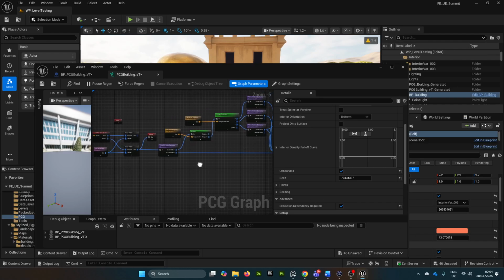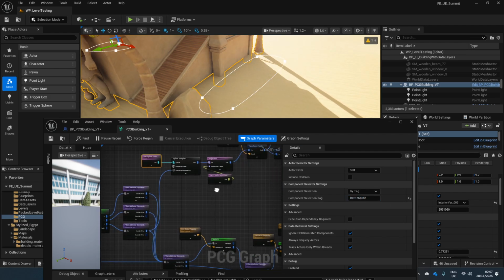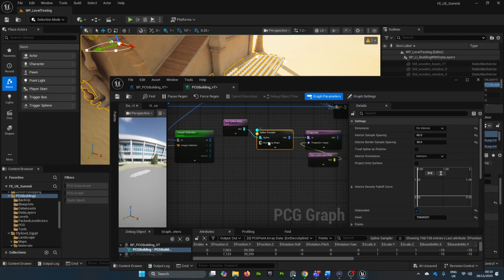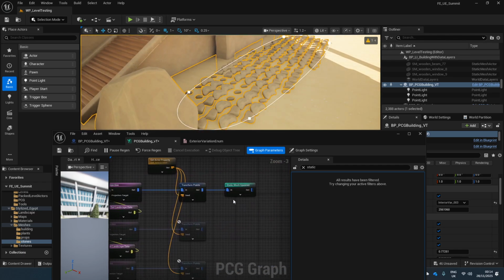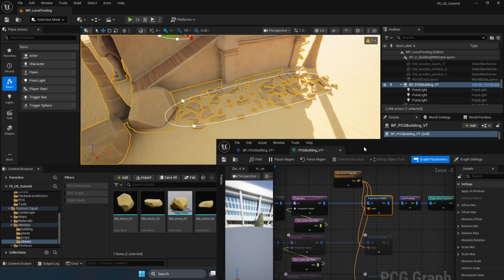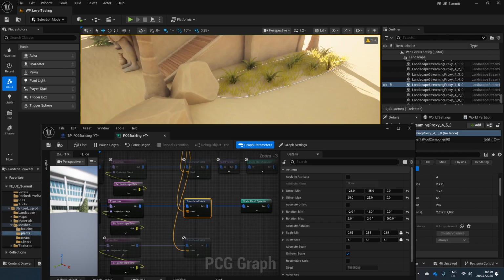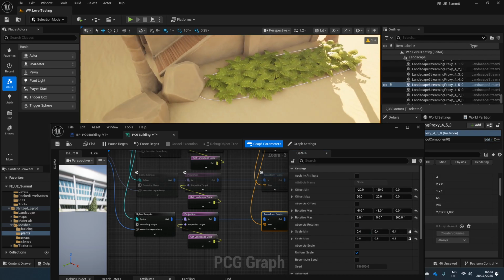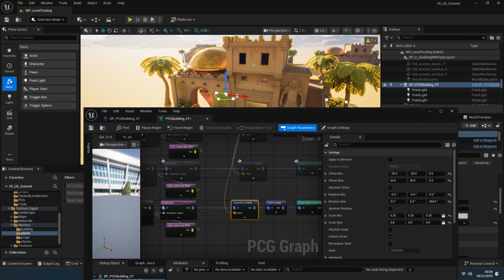Level Instances, Blueprints & PCG for Customized Buildings - Part 10 - Variable driven foliage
In this, the final video of the series we'll explore how we can tie together the Event Graph, another Enum and our point data to create customizable exterior foliage for the outside of our building.
We'll tie this this to our original tag filtering through execution dependencies.